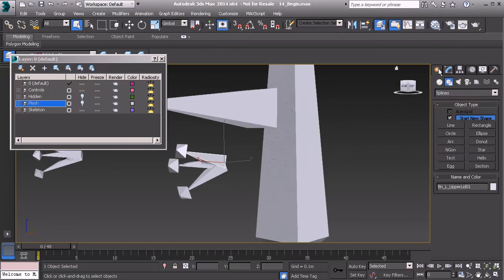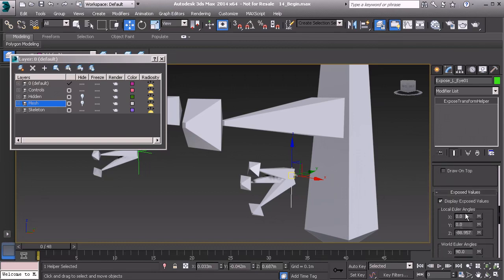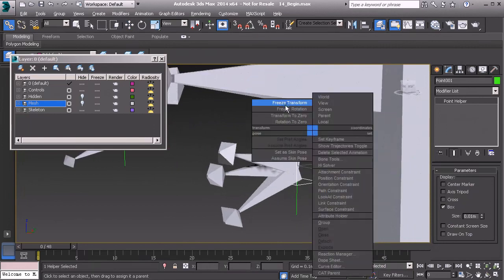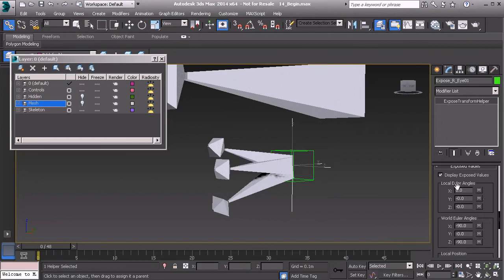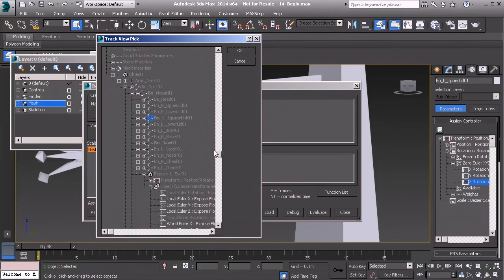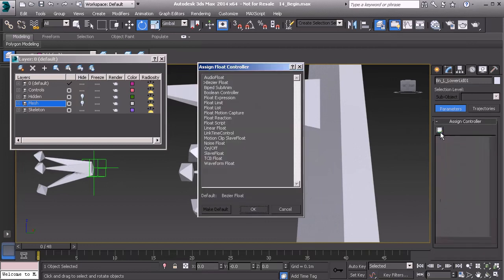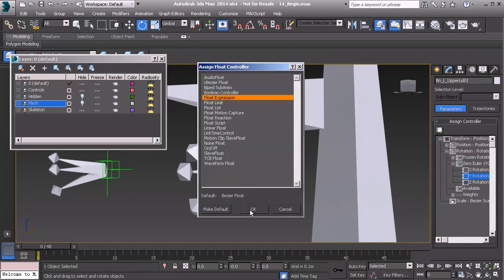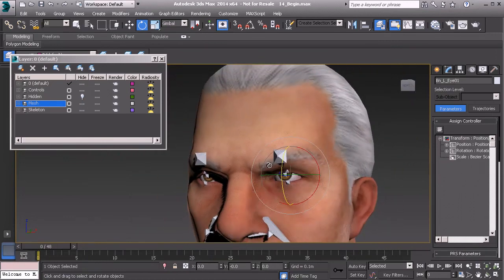14. Fleshy eyes